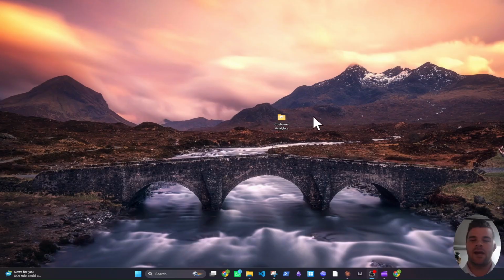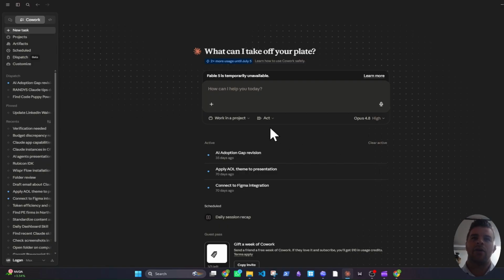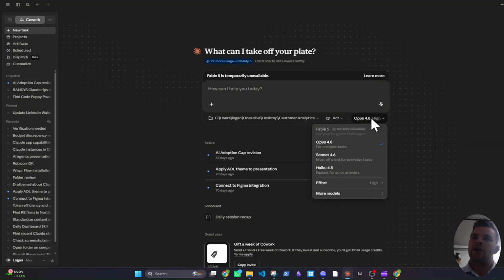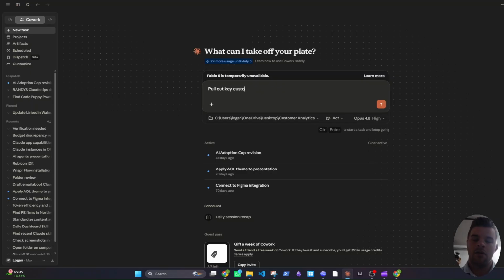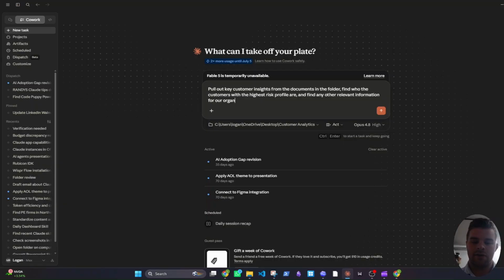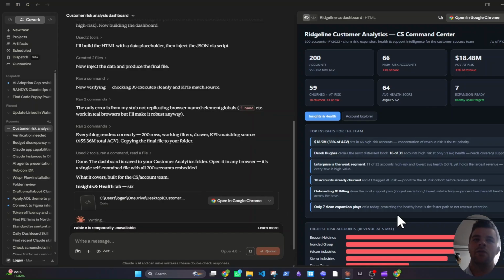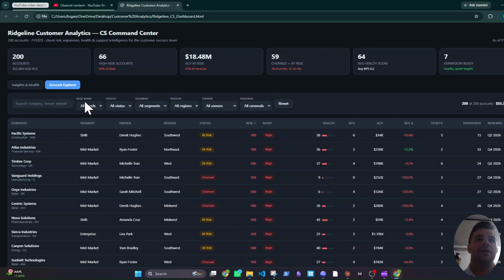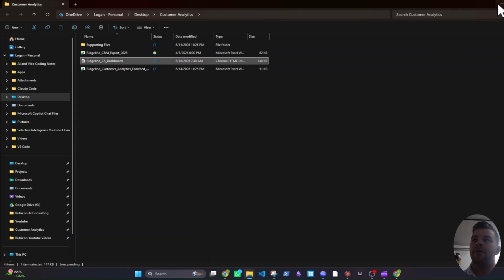How to use Claude Cowork for Customer Analysis and Revenue Ops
In this tutorial, I walk through how to use Claude Cowork to analyze Excel spreadsheets of customer data — turning raw rows into clear, actionable insights.

You'll learn how to:
- Load and explore an Excel doc of customer data in Claude Cowork
- Prompt Claude to surface key insights and trends hidden in the data
- Build an interactive, filterable view so you can slice the data on demand
- Generate visuals (charts and graphs) to bring the findings to life

Whether you're in sales, marketing, ops, or just drowning in spreadsheets, this is a practical look at how Claude Cowork can speed up customer data analysis from start to finish.